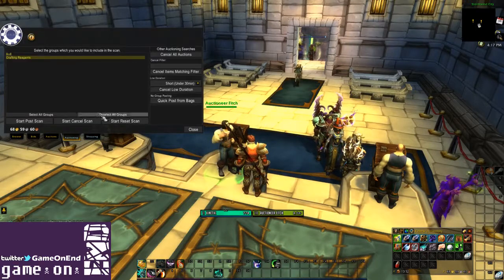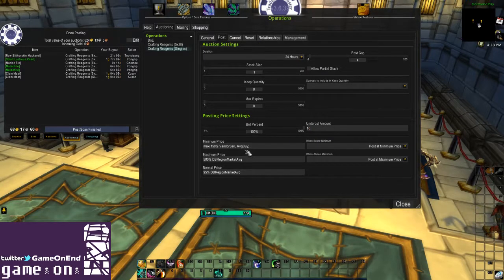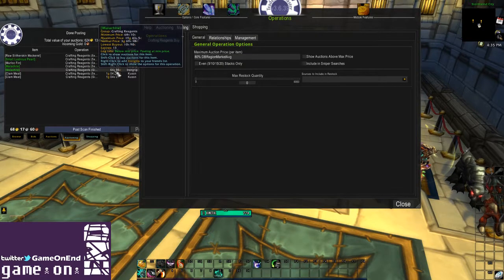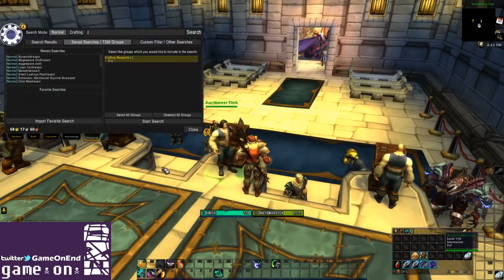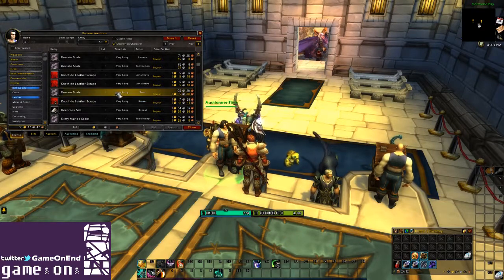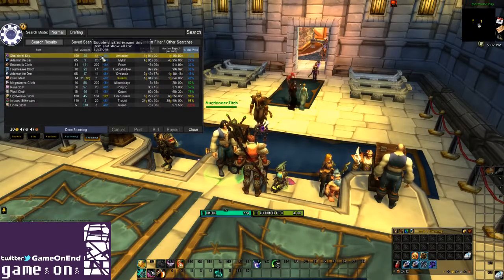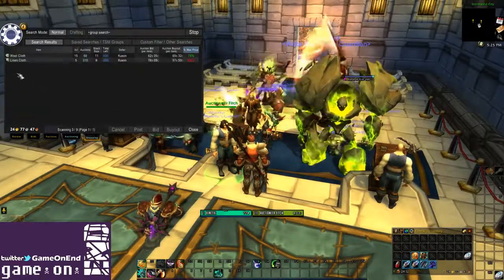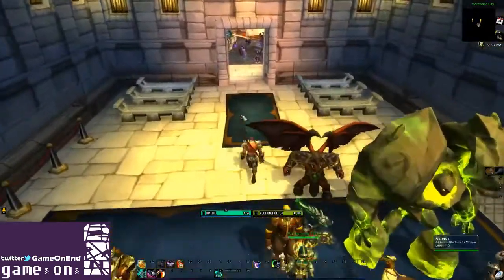WoW TSM Guide - Pt.3! | GameOnEnd | WoW Addons Series | World of Warcraft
Learning to shop with the TradeSkill Master Addon for World of Warcraft! Part 1 of the TSM Series is here!